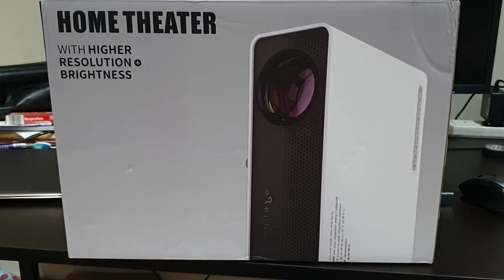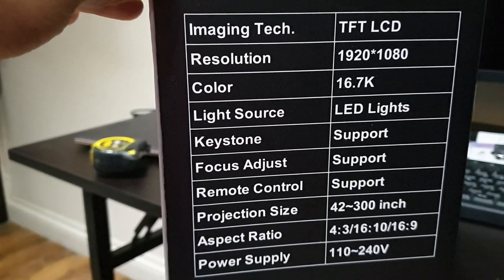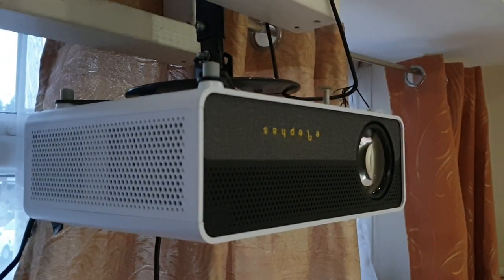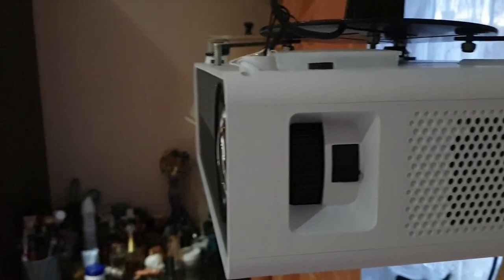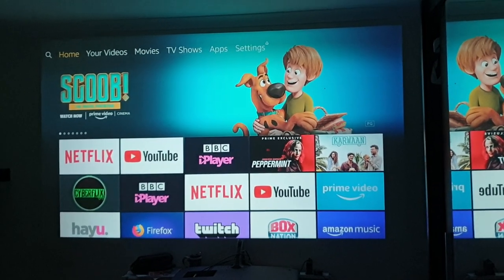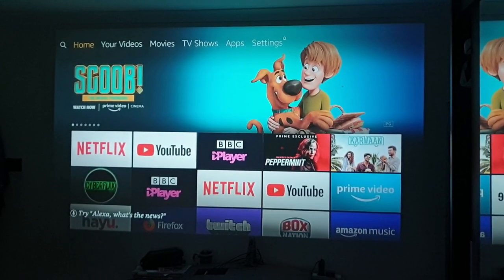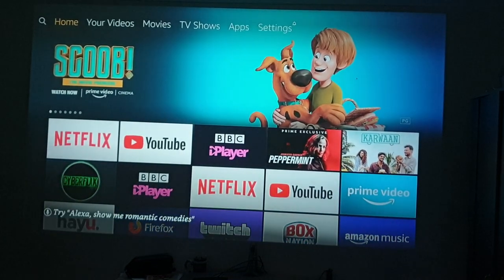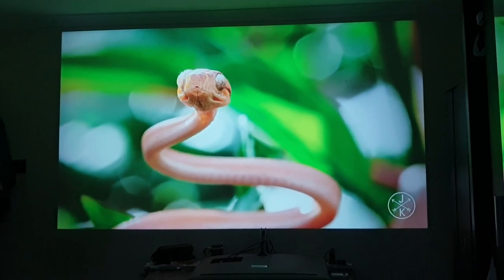ELEPHAS Projector Q9 Native 1080P Full HD Video Projector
Great budget lcd projector with an LED light source